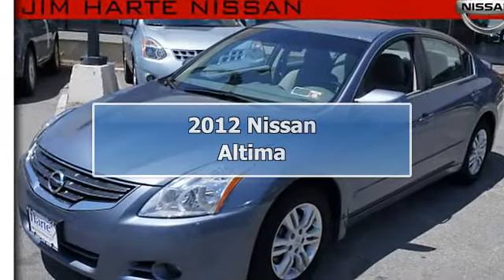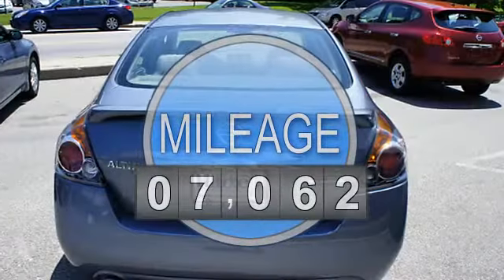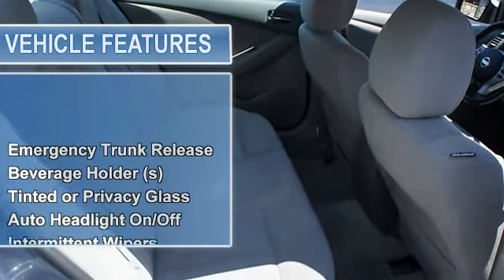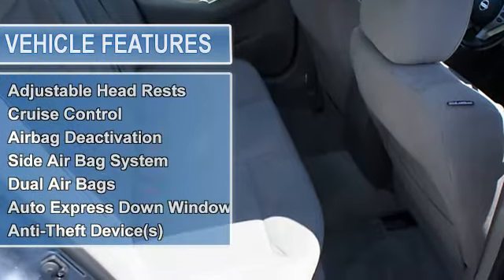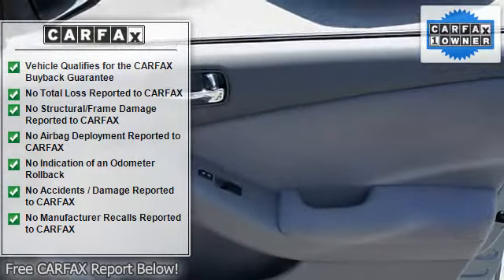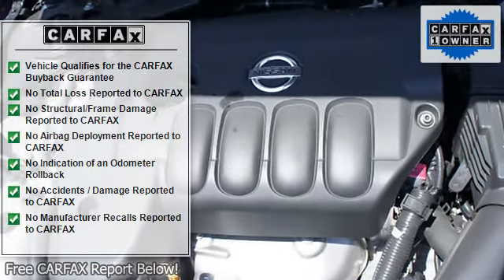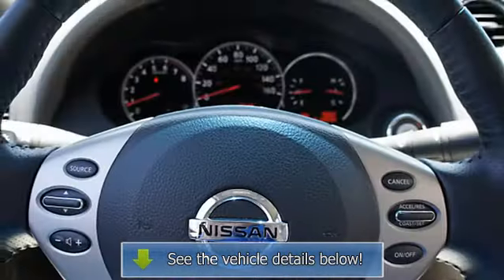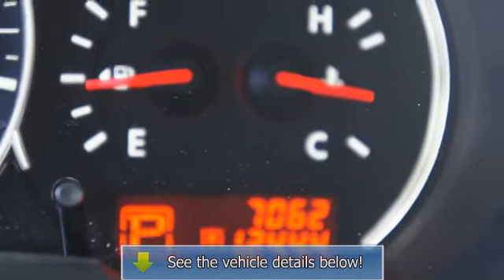2012 Nissan Altima - Jim Harte Nissan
Jim Harte Nissan

For Sale: 2012 Nissan Altima
VIN: 1N4AL2APXCN424673
Engine: 4 Cyl.
Drivetrain: FWD
Transmission: Automatic
Mileage: 7,062
Color: Gray (exterior) Frost (interior)

Features:
2012 Nissan Altima 4 Dr Sedan.